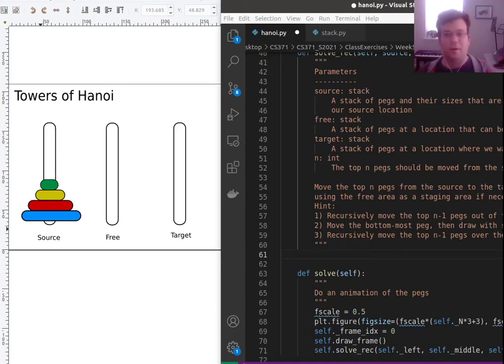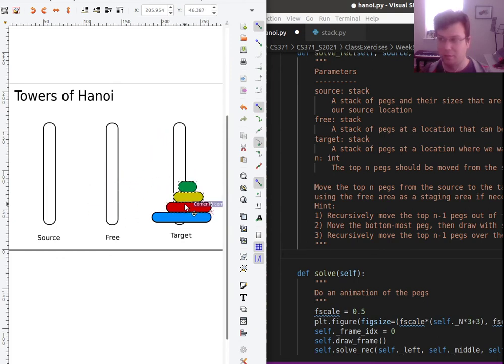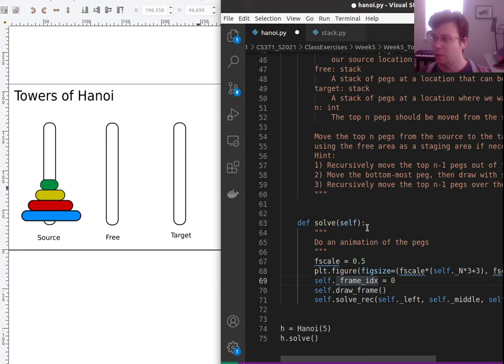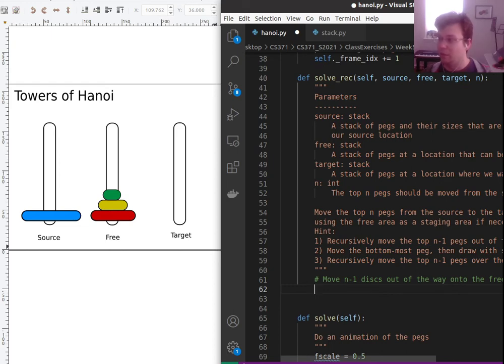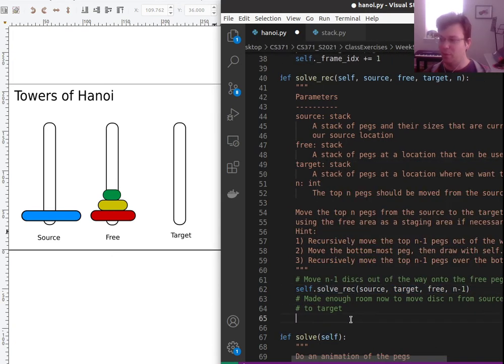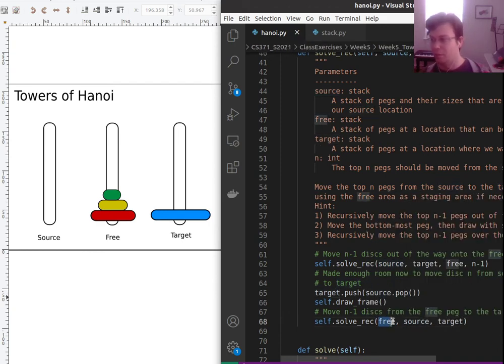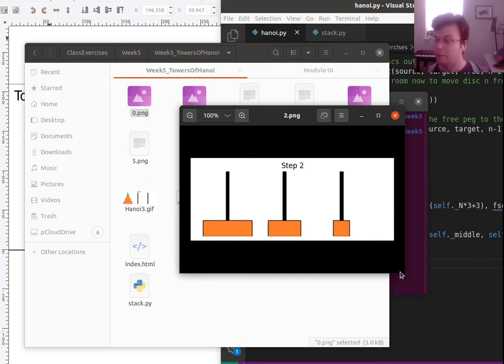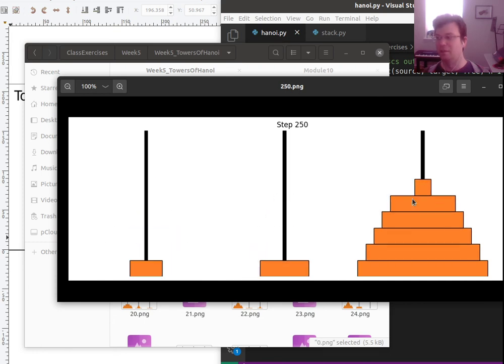CS 371 Module 10: Towers of Hanoi Solution